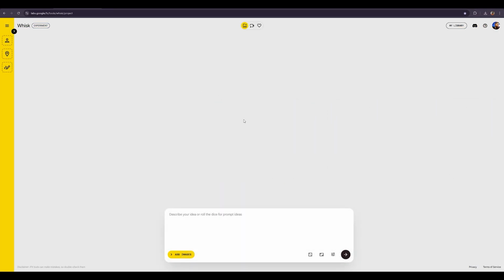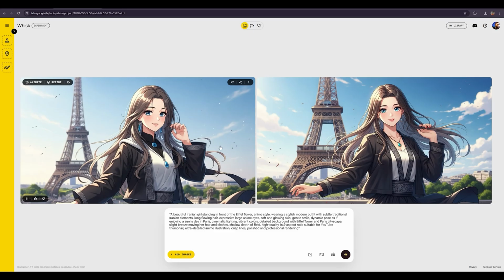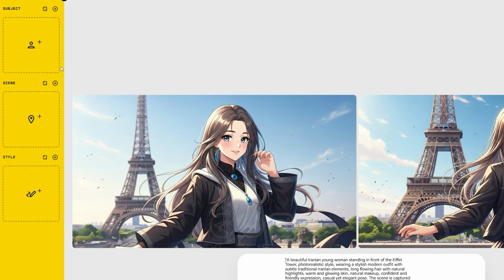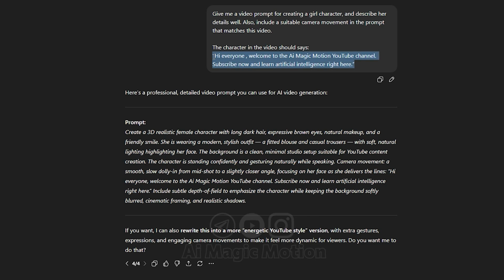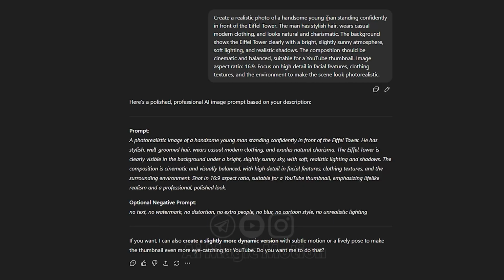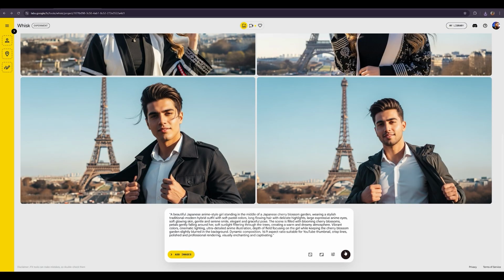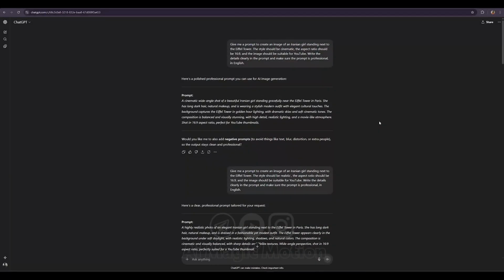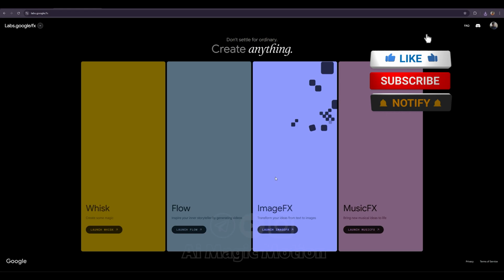How To Use VEO 3 For Free With No Credit Card! | New Method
Unlock VEO 3’s full potential without reaching for your wallet — in this step-by-step guide I show a brand-new method to use VEO 3 for free with no credit card required. 🎬 Whether you’re a creator, marketer, or curious hobbyist, I’ll walk you through the exact setup, account tips, and safety checks so you can start making pro-level reels and videos fast. ✨

Follow along as I demonstrate each click, setting, and creative trick in real time — plus quick troubleshooting for the issues that usually trip people up. 👩‍💻👨‍💻 You’ll learn how to preserve quality, remove watermarks (when allowed), and export clean, ready-to-post content optimized for Instagram Reels and YouTube Shorts. 🚀

By the end of this video you’ll be confidently creating with VEO 3 — no card, no stress, just creativity.